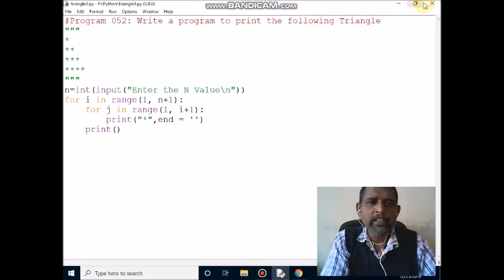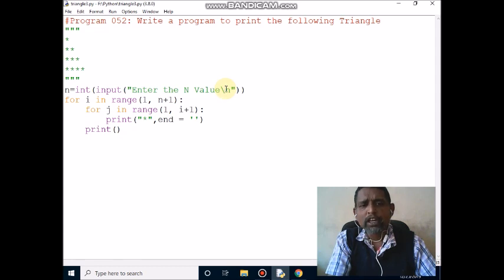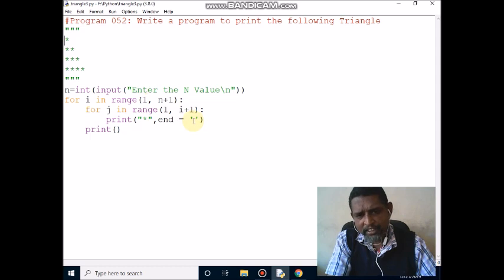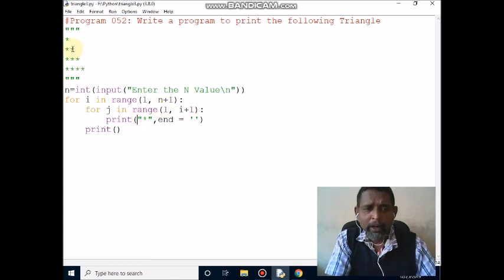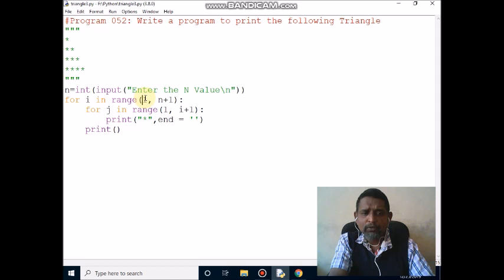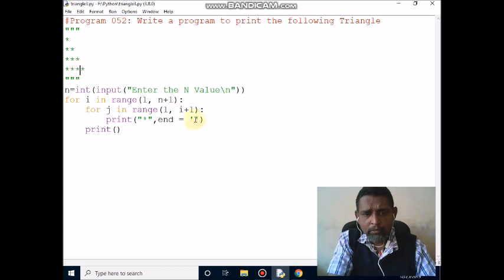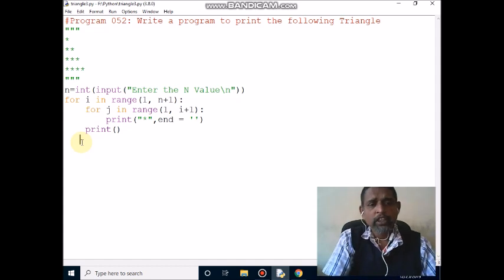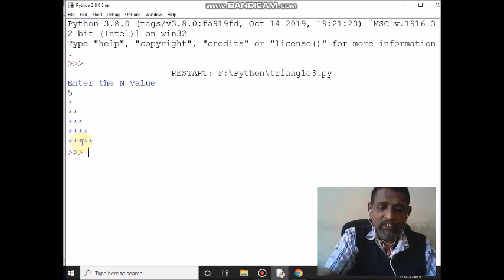Write a program to print the following Triangle ***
Write a program to print the following Triangle Program 053 Computer Teaching Assistant  Saravanan Marimuthu Raja  Python Program Ambo University Ethiopia  Anna University  Anna University Affiliated Colleges  Computer Science            Computer Science and Engineering Information Technology Computer Programs Python Videos Python Lectures Videos  Python Tutorial  Videos Python Programming for Beginners CSE CS PGDCA IT Ist Year CTA MCA BCA